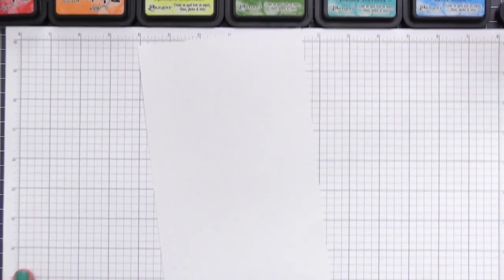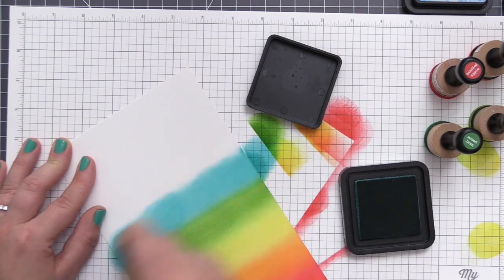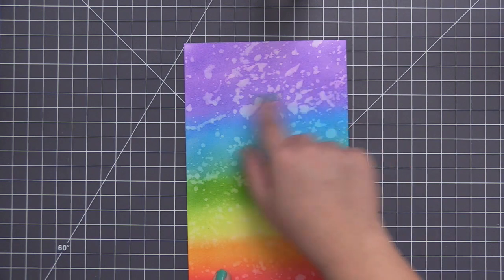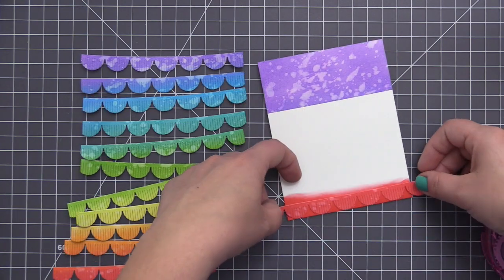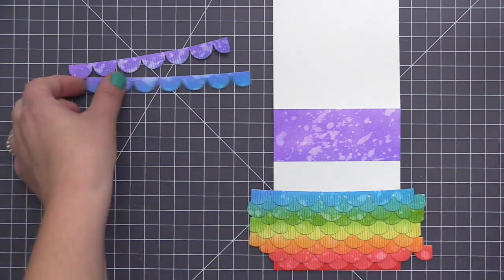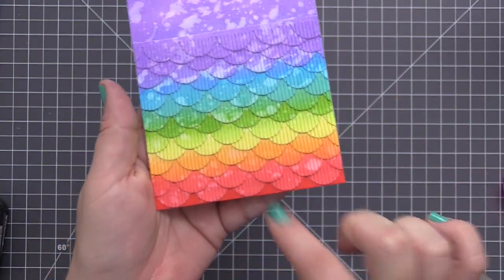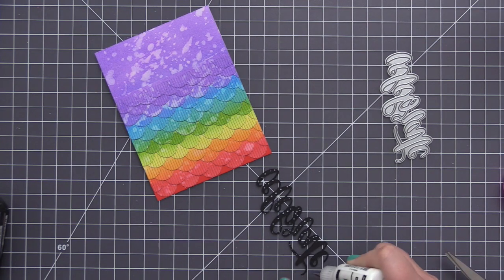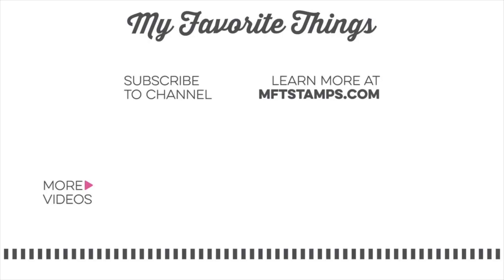July 2017 Release Class - Fringed Front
Follow along as Stephanie re-creates a project created by design team member Anna, using products from the new July 2017 release.